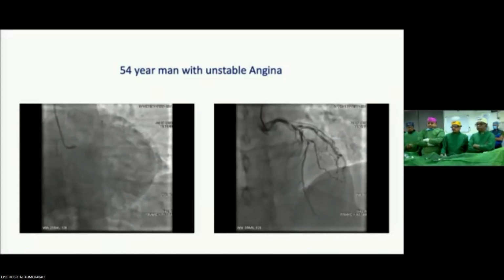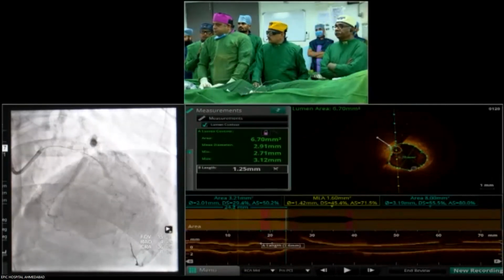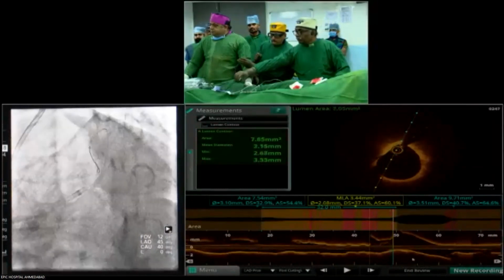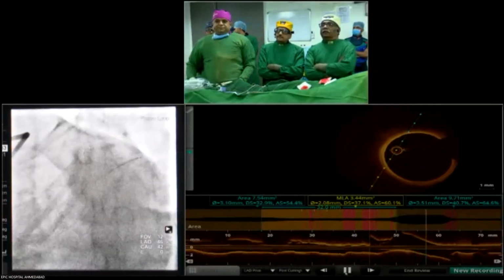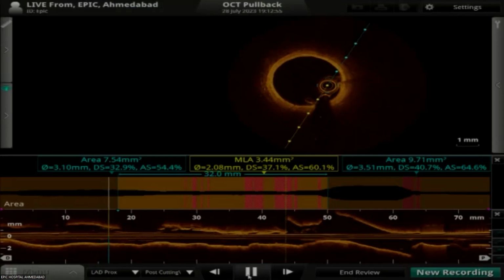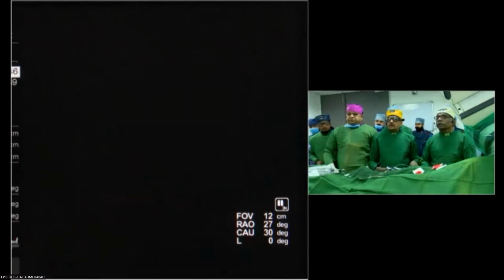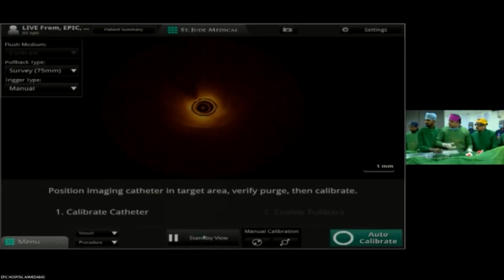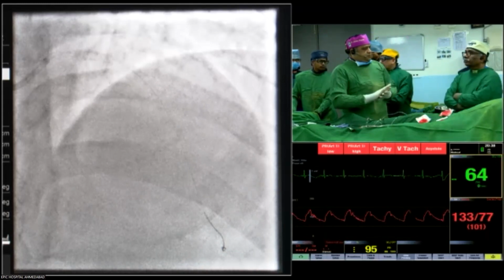TCT India South Asia 2023 27th - 29th July 2023 JWCC Mumbai Day-2 Live Case by Dr.Anoop Gupta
TCT India South Asia 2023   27th - 29th July 2023   JWCC Mumbai   Day-2   Live Case by Dr. Anoop Gupta, Dr.Joyal Shah, Epic Hospital Ahmedabad.